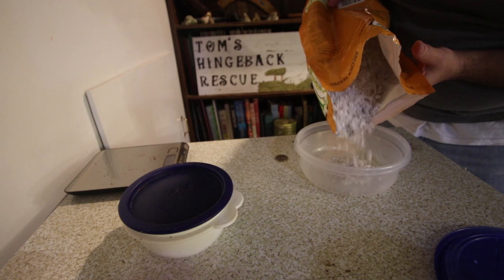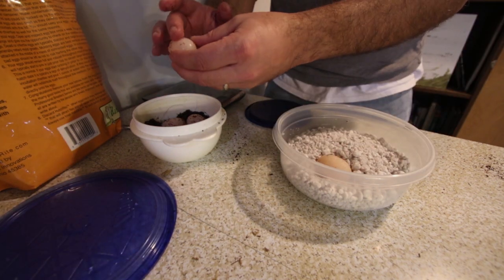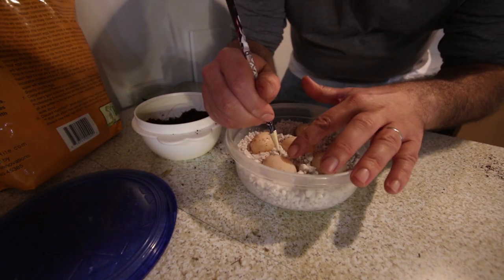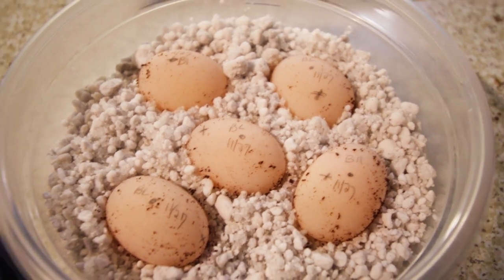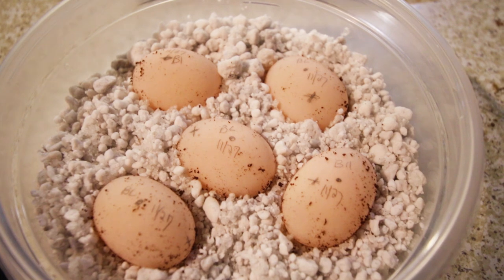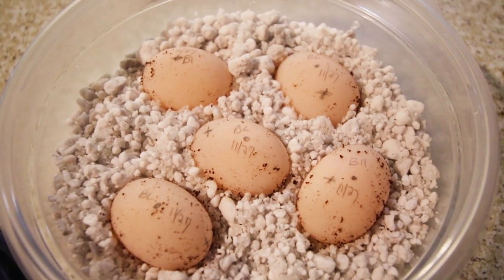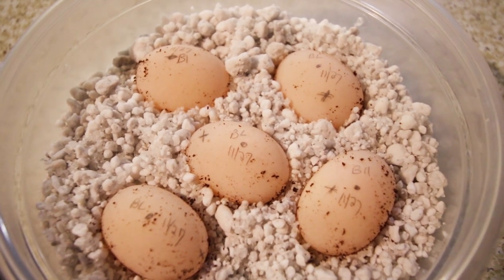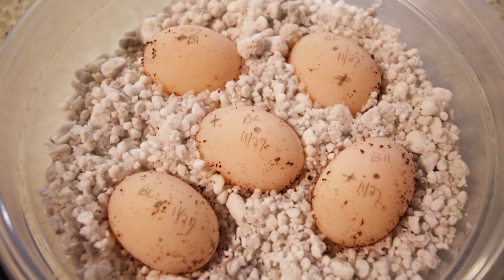Setting up Tortoise Eggs using Hatchrite and a Zoo Med Reptibator!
I set up five Western Hingeback Tortoise eggs using Hatchrite media and a ZooMed Reptibator, buy yours

 Help Me Help My Turtles!  Order these great products for yours:

Tortoise Table
Tortoise Enclosure
Big Turtle Filter
Small Turtle Filter
Turtle Food
UVB Light T5 HO from Zoo Med

Zoo Med Tortoise Food
Solar Meter 6.5 R
ReptiChip Substrate
Zoo Med Thermostat
Sensor Push Recording Thermometer/Hygrometer
Turtle Security Camera
Smart Timers
Power Strips w/ Timer